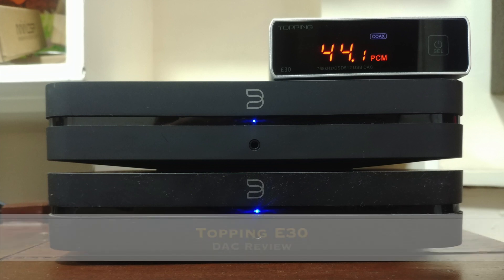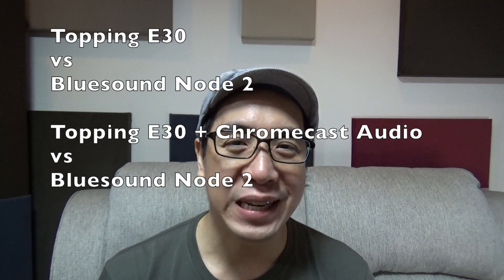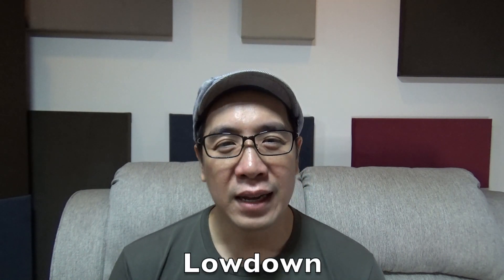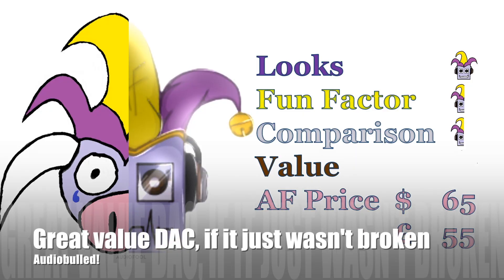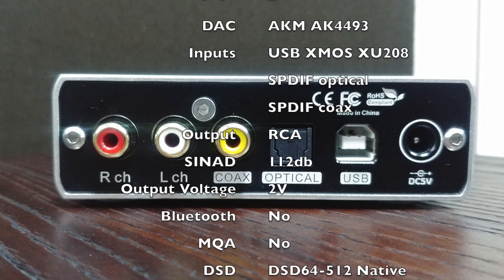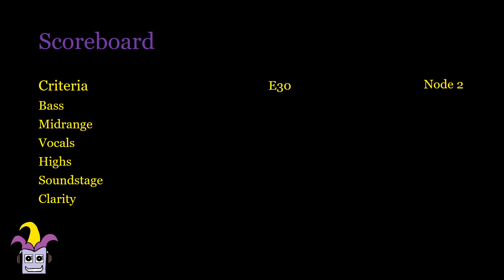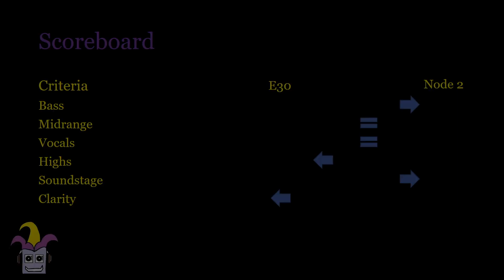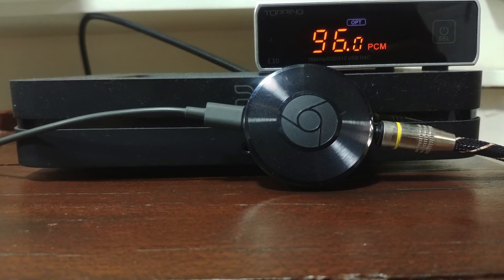Topping E30 review vs Bluesound Node 2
The Topping E30 costs only $130 and yet has better measurements than a lot of more expensive DACs. This and a chromecast audio or raspberry pi streamer will be so much cheaper than a bluesound node 2, but will it still sound better? The Audiofool finds out.

02:42 Closer look
03:40 Topping E30 vs Bluesound Node 2
05:42 Topping E30+Chromecast Audio vs Bluesound Node 2